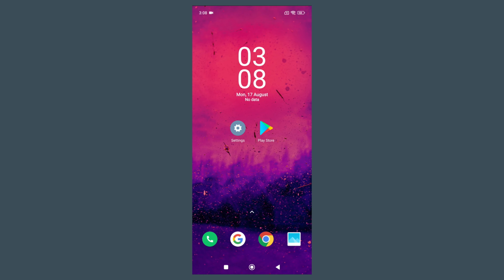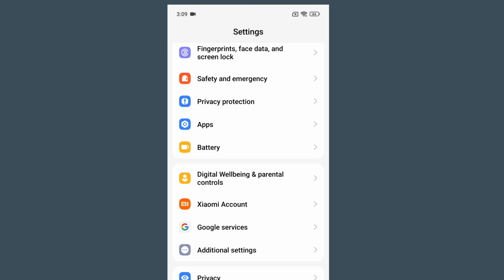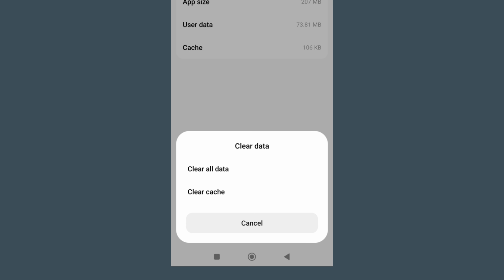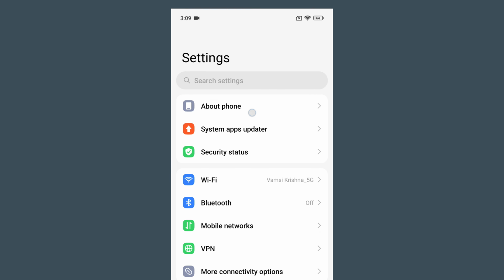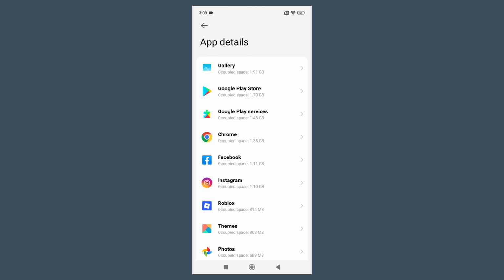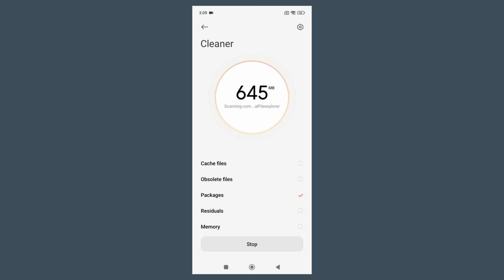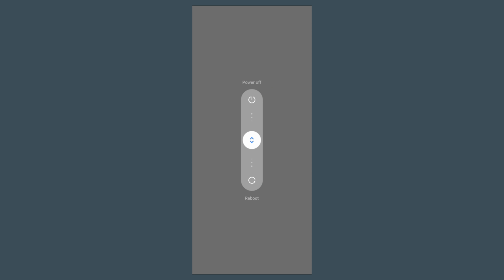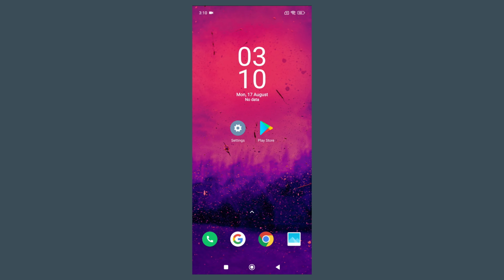How to Clear System Storage on Android Phone (Step By Step)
Learn how to clear system storage on Android phone and free up space fast. This step-by-step guide covers the best methods to reduce system storage usage on Samsung, Google Pixel, OnePlus, and more Android devices.